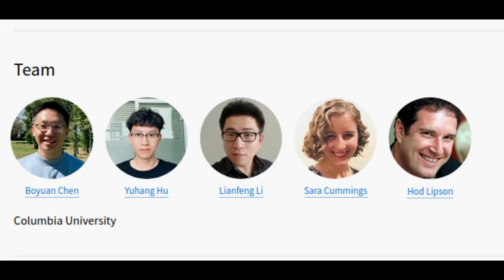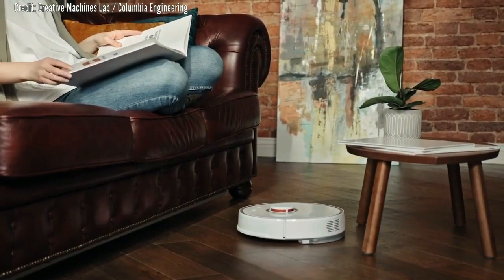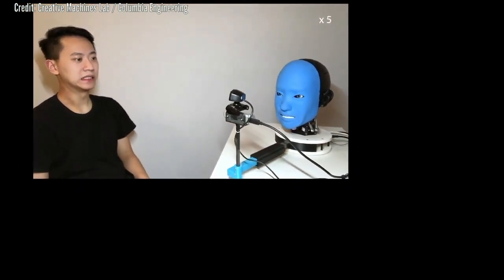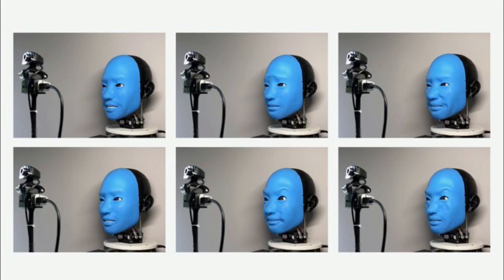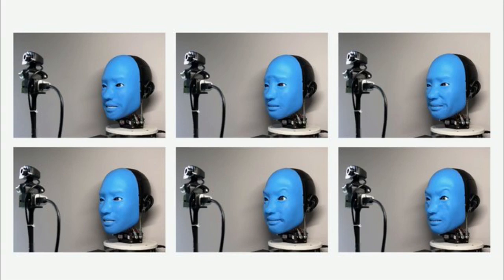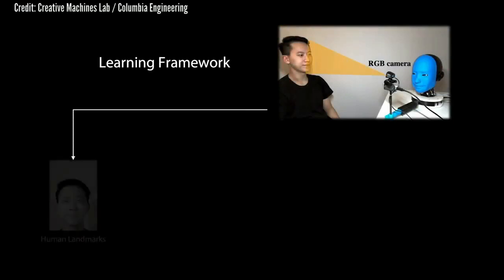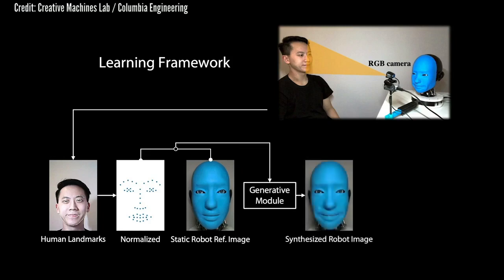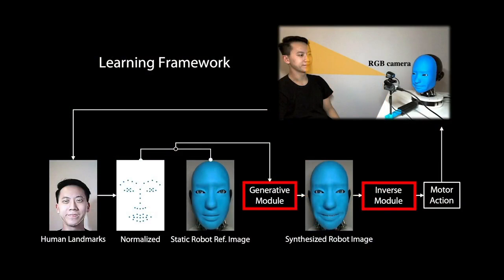The robot smiled back | EVA uses AI to mimic nearby Human's Emotions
Columbia Engineering researchers use AI to teach robots to make appropriate reactive human facial expressions, an ability that could build trust between humans and their robotic co-workers and care-givers.

Credit: Creative Machines Lab / Columbia Engineering